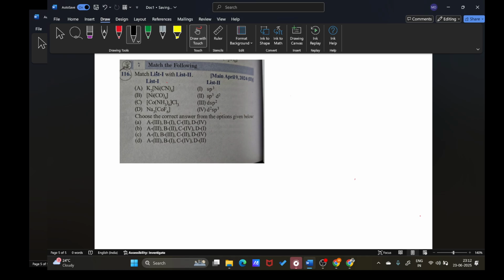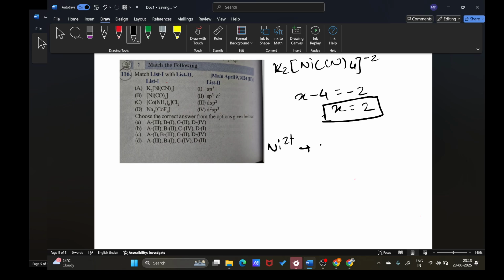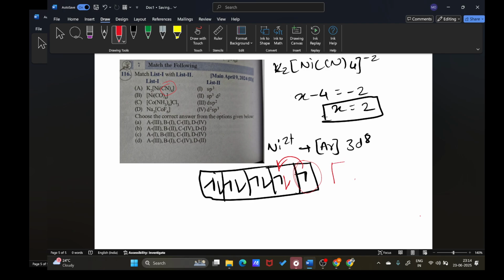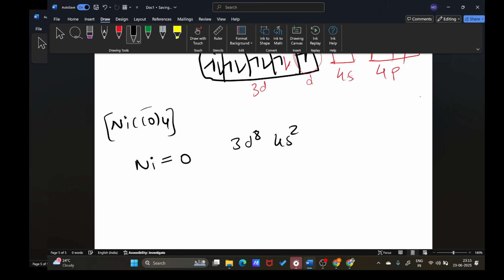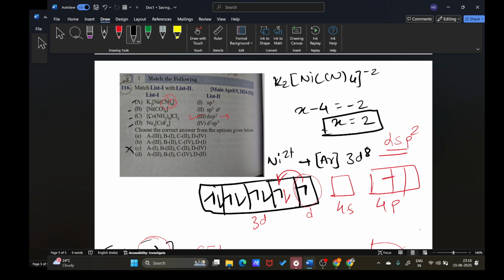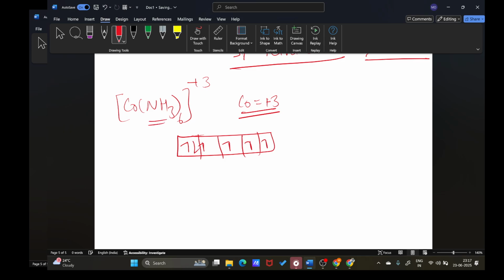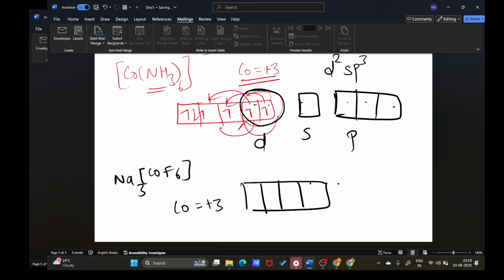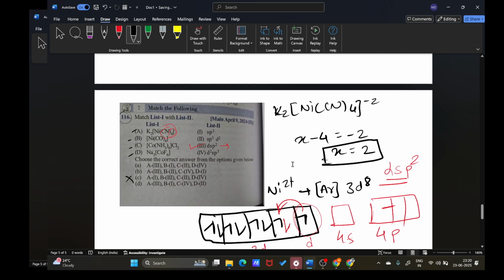CO-ORDINATION COMPOUNDS|JEE MAINS PYQS|jeemains #2025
Hello Everyone. I am solvings PYQS for JEE mains in this Series. This is one of the best every question i have encountered. Hope you understand the concepts and solve . Comment your Doubts.